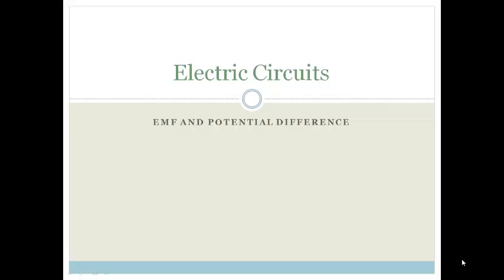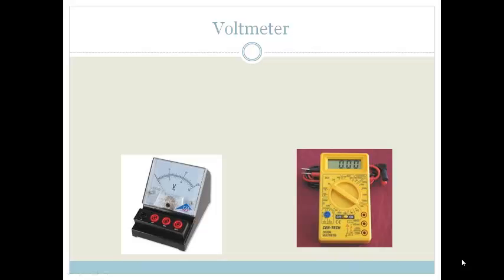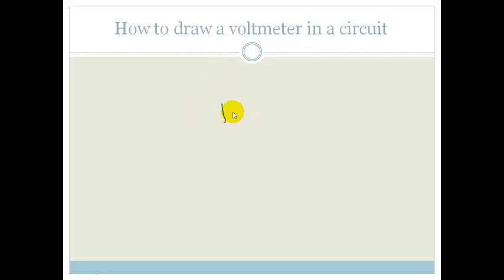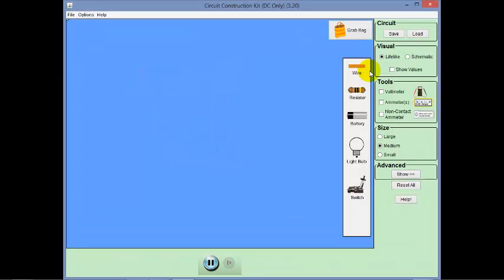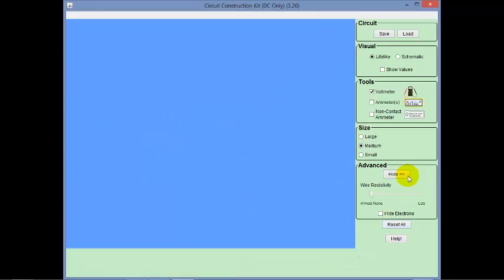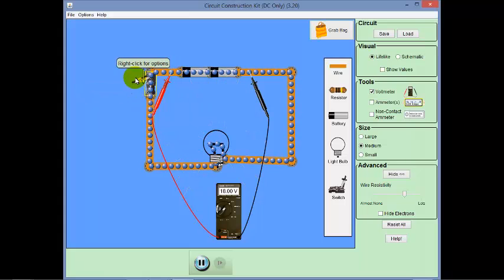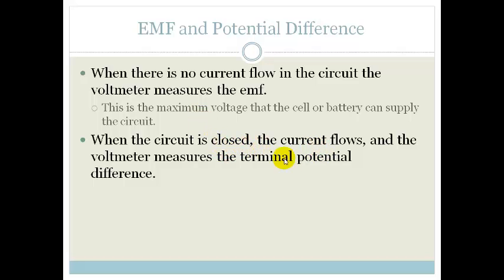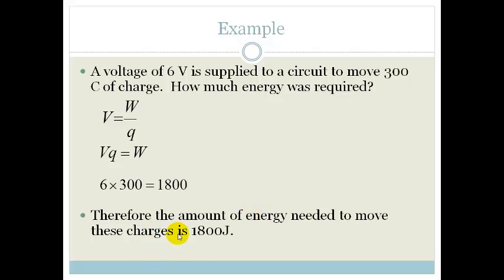Lesson 1 Emf and Potential Difference